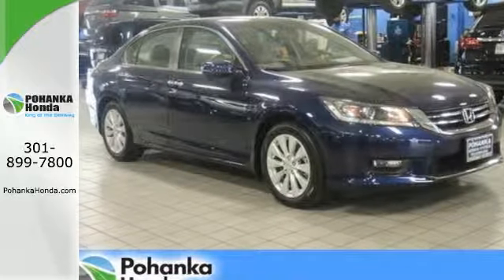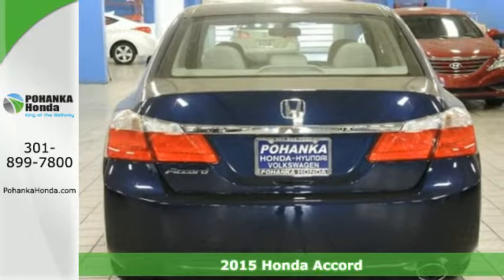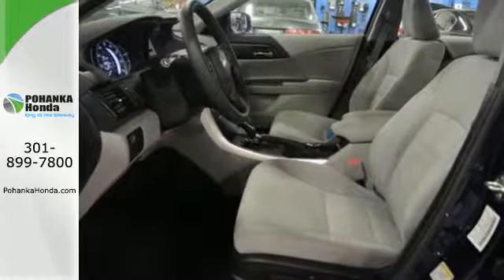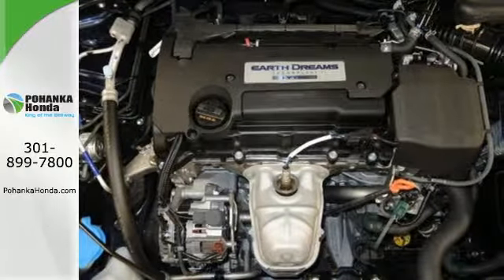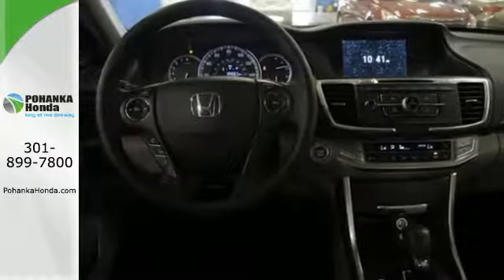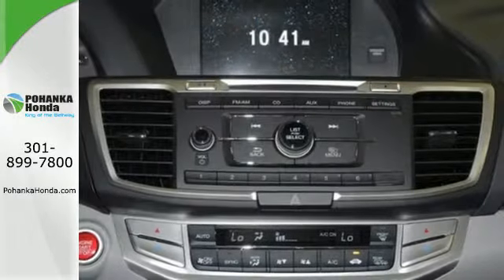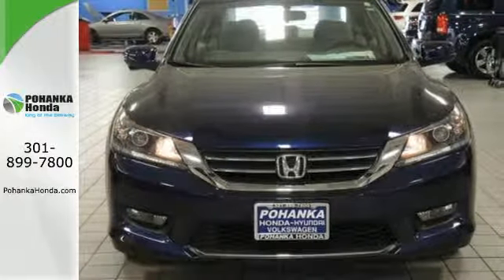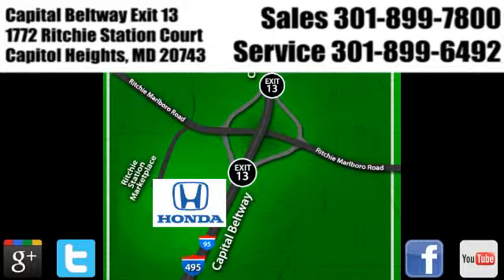2015 Honda Accord Washington DC Honda Dealer, MD HFA205138 - SOLD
Year: 2015
Make: Honda
Model: Accord
Trim: EX
Engine: 2.4L I4 DOHC i-VTEC 16V
Transmission: CVT
Color: Blue
Stock #: HFA205138
VIN: 1HGCR2F71FA205138
Come to Pohanka Honda Capitol Heights! Real Winner! Type your sentence here. Are you looking for a terrific value in a vehicle? Well, with this stunning-looking 2015 Honda Accord, you are going to get it.. Hard to come by. Pohanka Honda, King of the Beltway!

Address:
1772 Ritchie Station Court Capitol Heights MD